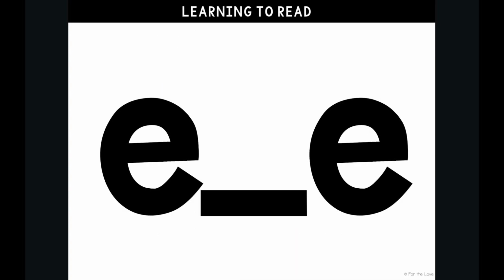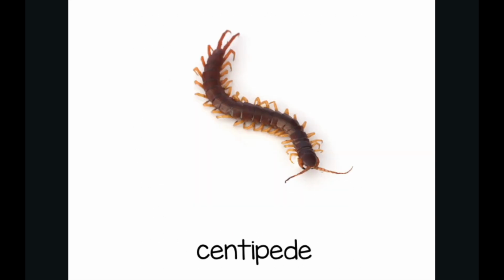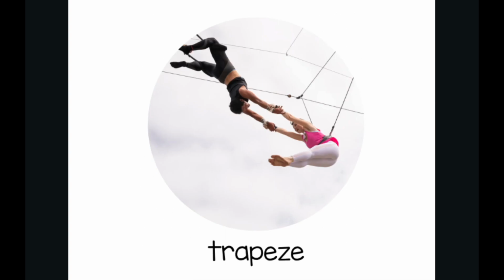Learning to Read: The Long E Sound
for more reading tools!

Learning to read isn't magic; it is like math. We learn to read one step at a time. The first step is learning the sounds letters make. Once we know the sounds letters make, we can blend them into words.

In our Learning to Read program, we take students through every step of learning to read, from the sounds in letters and digraphs to syllable patterns to words. Plus, this video series is designed for zero teacher help.

In this video, we teach all of the letter combinations that make the long /e/ sound. Students will identify the letters making the long /e/ sound in different words and review sounds. Students will then read words using the letter sounds they have learned so far in the program.

If you are a skilled reader and want to work on this program with one of your students, you can use our workbook and teacher program. It is coming soon! for more information!